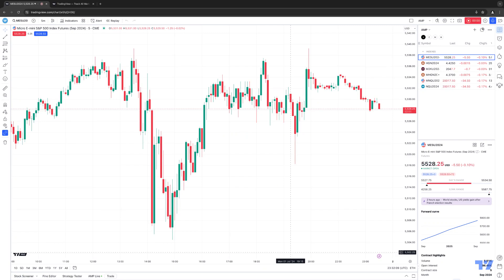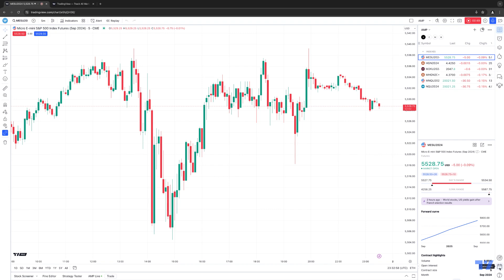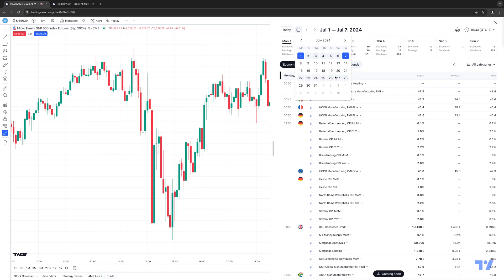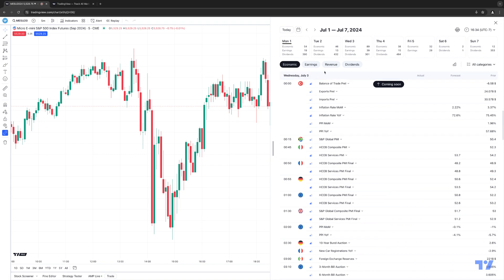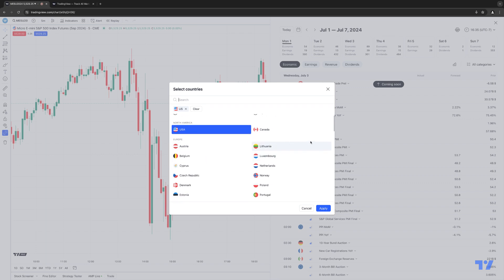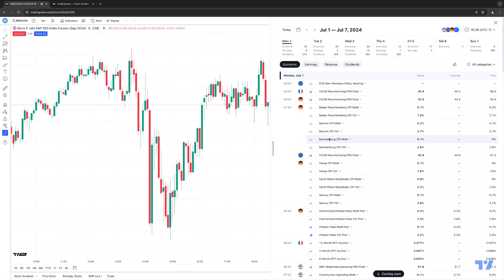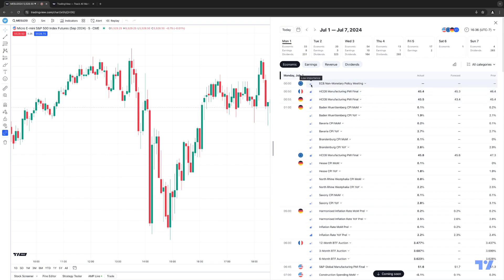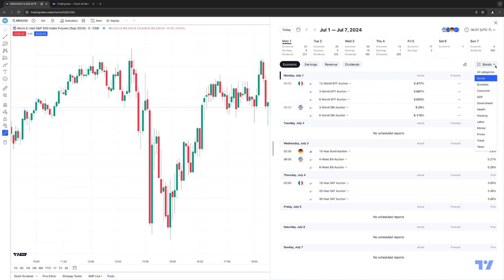TradingView Tips: How to use TradingView's Economic Calendar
In this video, we dive deep into TradingView's Economic Calendar and show you how to utilize this powerful tool to enhance your trading tools. The economic calendar is a resource for traders, providing insights into key market events and economic indicators that can impact your trading decisions. Whether you're into day trading, futures trading, or micro contracts, understanding economic releases and forecasts is a nice feature built-in TradingView.

Join us as we explore the features of TradingView's financial calendar, helping you to track economic events and analyze the commitment of traders. This TradingView tutorial is packed with tips and tricks that will equip you with traders' insights.

Learn how to navigate through economic events that influence CME Futures and enhance your trading resources with practical examples. Whether you're a beginner or a seasoned trader, this video will provide valuable information to help you leverage the economic calendar for your trading experience. Don't miss out on the opportunity to expand your trading tools with our TradingView tips!